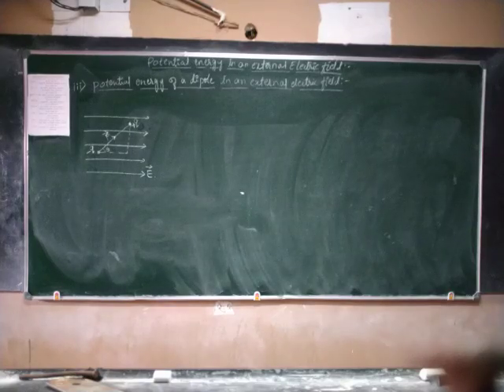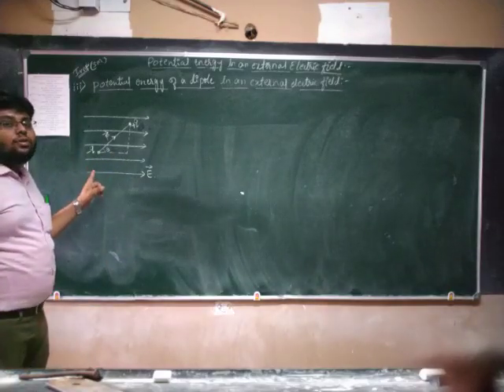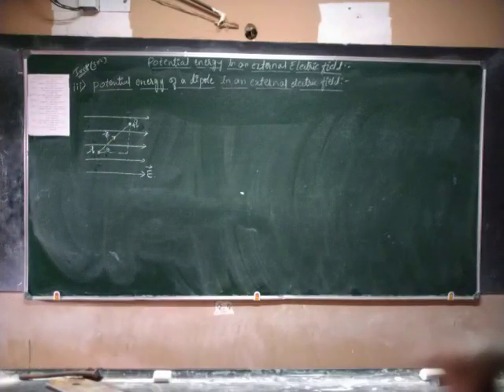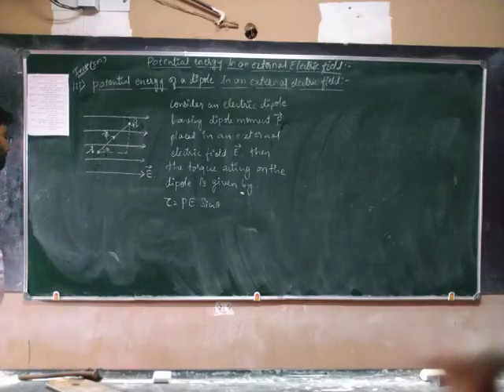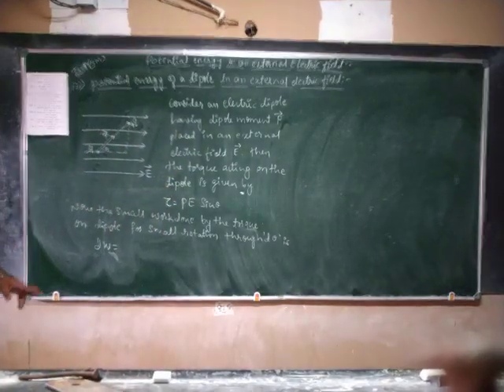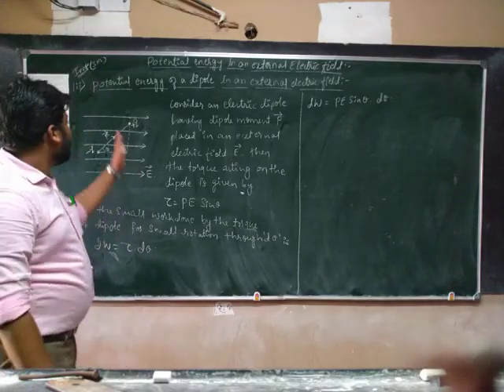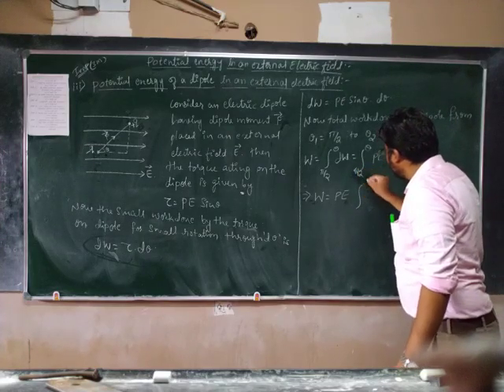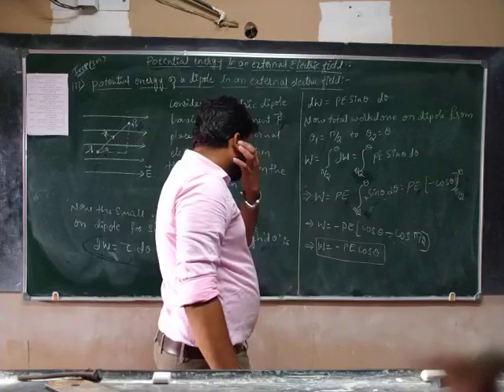Potential energy of a dipole in an external electric field